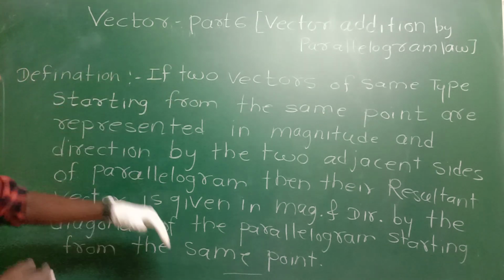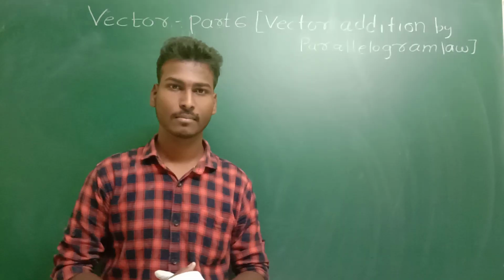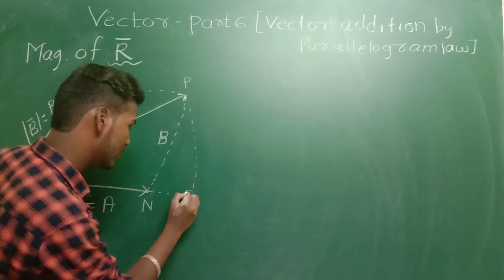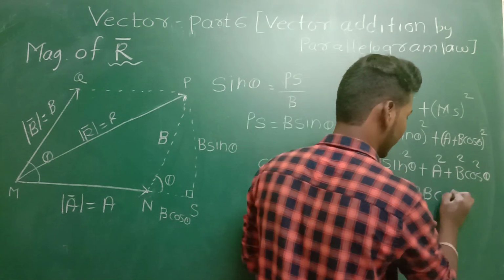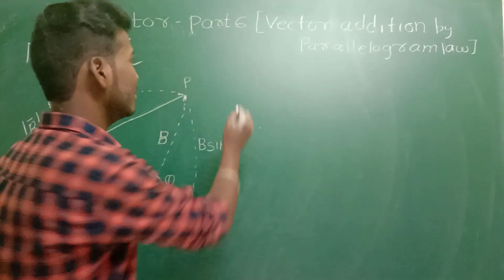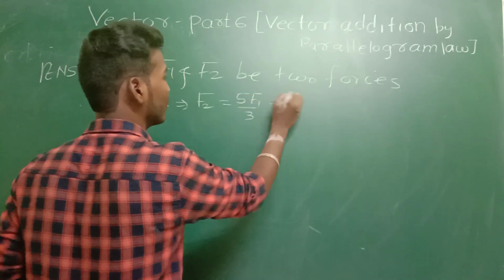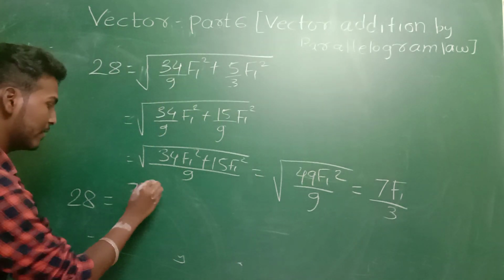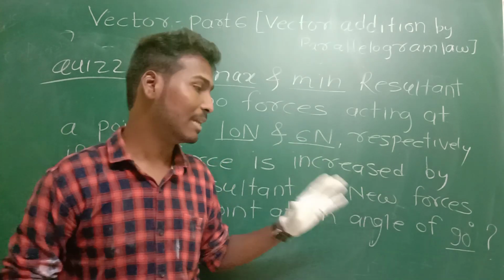VECTOR PART-6 VECTOR ADDITION BY PARALLELOGRAM LAW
IN THIS VIDEO YOU WILL UNDERSTAND THE CONCEPT OF VECTOR ADDITION BY PARALLELOGRAM METHOD